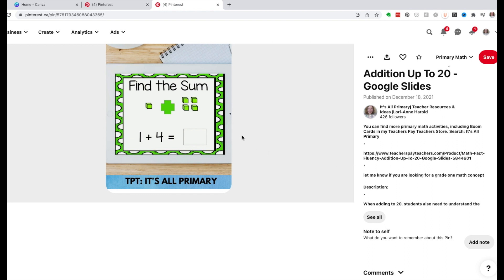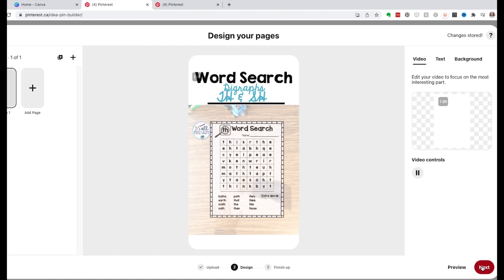HOW TO MAKE AN IDEA PIN using CANVA and PINTEREST | Create-Mas Day 5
As requested here is another video on how to make an idea pin using Canva and Pinterest | It's Create-Mas, Day 5! I have used Idea Pins to jumpstart my Pinterest account this past month.

Websites Used/Mentioned:
Teachers Pay Teachers
Canva - paid account
Bitly.com

Are You Interested in a TPT Store Audit?